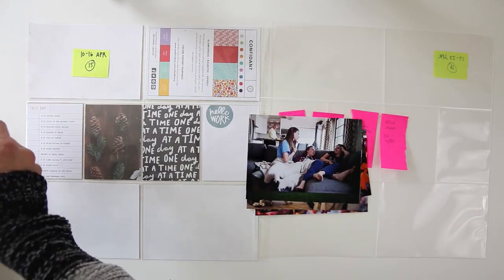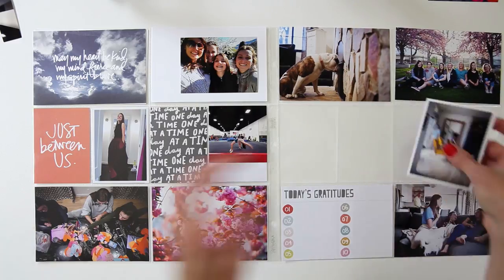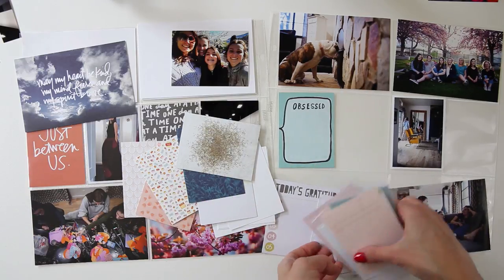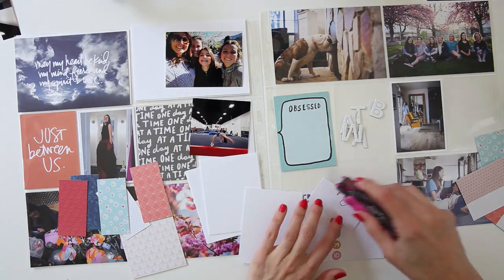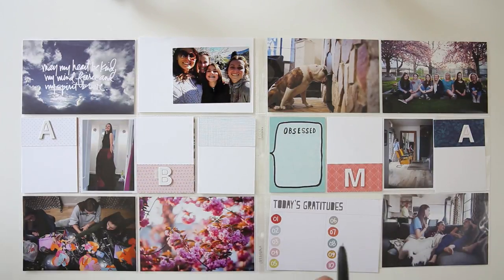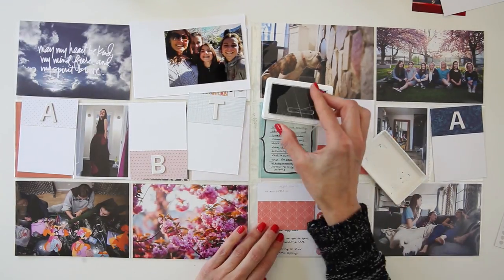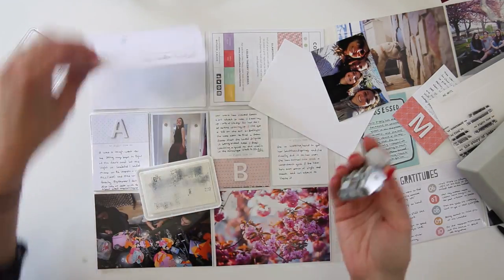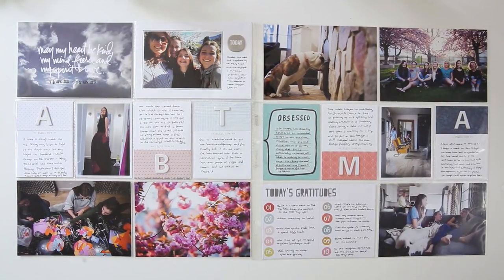Project Life® Process Video 2017 | Week 15